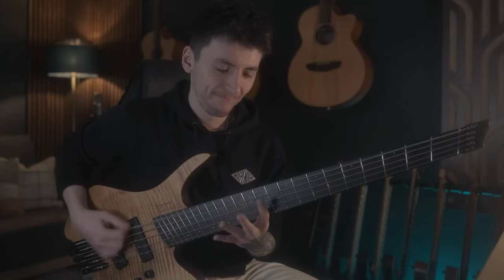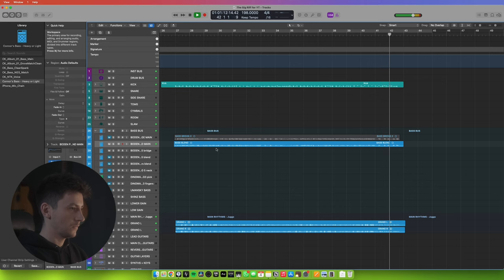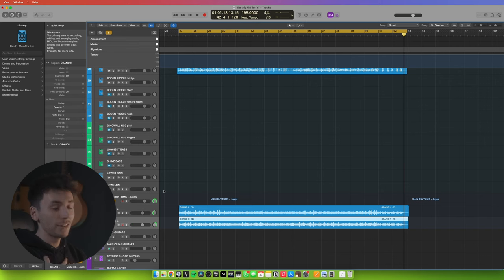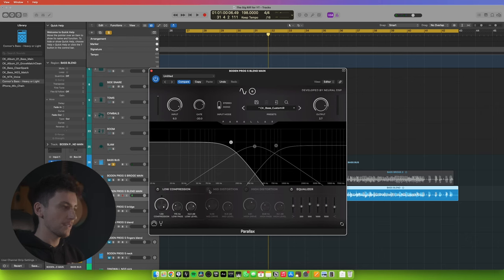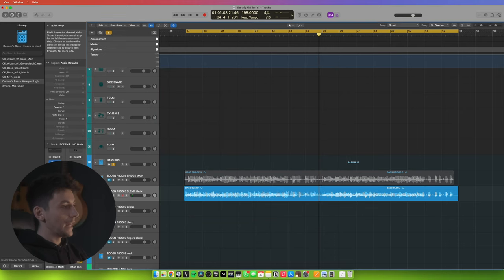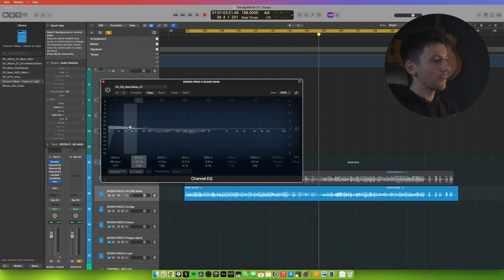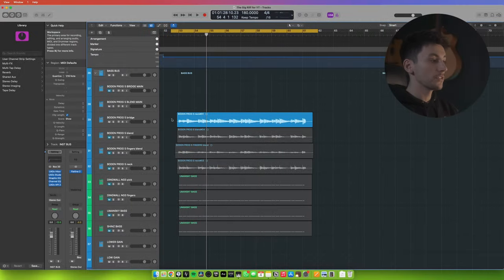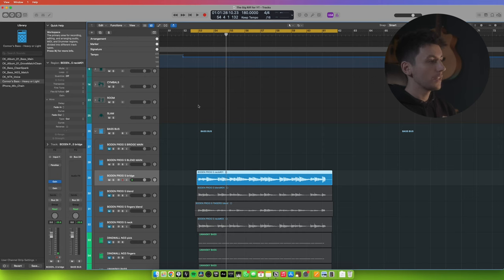MY BODEN PROG 5 BASS vs SUBMISSION AUDIO (and how i mix bass tone!)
// ALL the stuff I use //

00:00 - intro
00:34 - part I: how to get a good bass tone
16:01 - part II: bass shootout
17:01 - test 01 DI
18:18 - test 02 parallax
19:09 - test 03 add drums
19:30 - outro